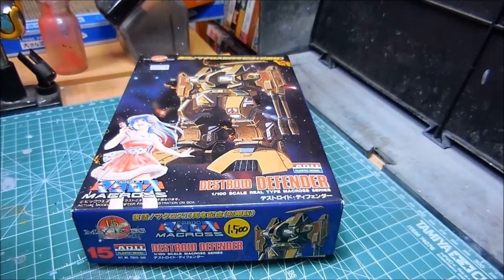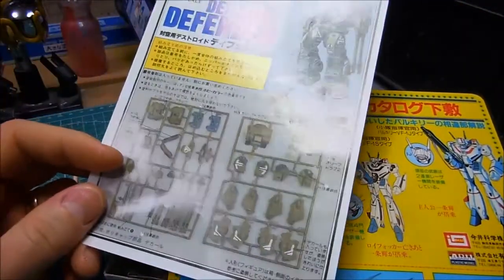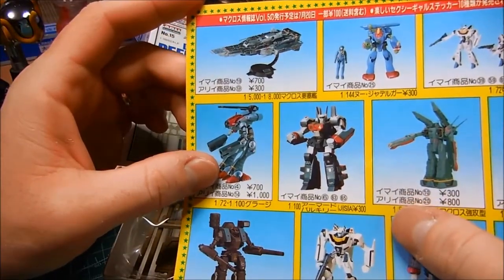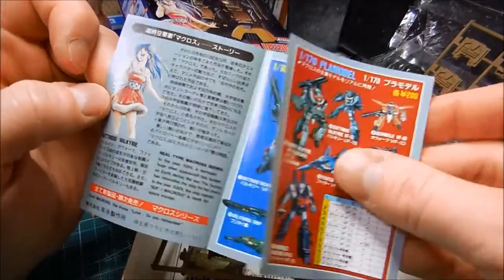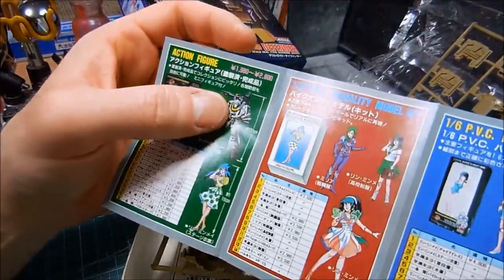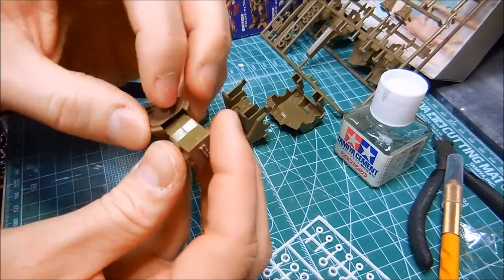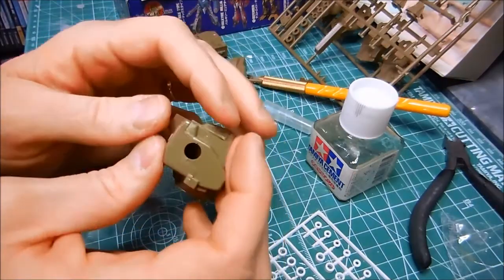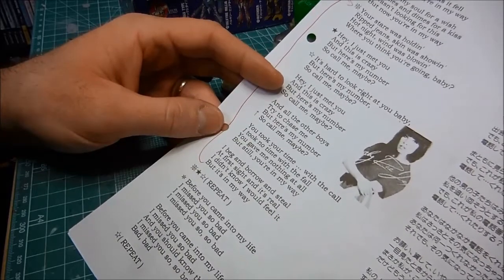ARII 1:100 Macross Destroid Defender plamo build 1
In this video, I explore the potential to use clues from insipid pop music to unlock the secrets of quantum physics. I also start working on another Macross Destroid. The reason I start projects like this is because at 10pm at night, I don't feel like opening the window to use my spray booth and such. Sometimes it's easier just to start with stuff like this than to work on existing projects when it's late at night.